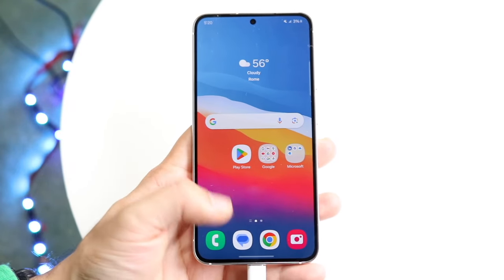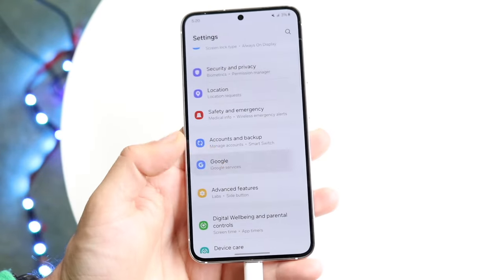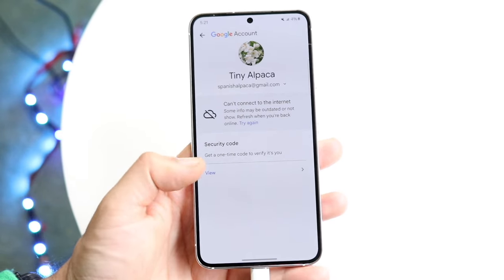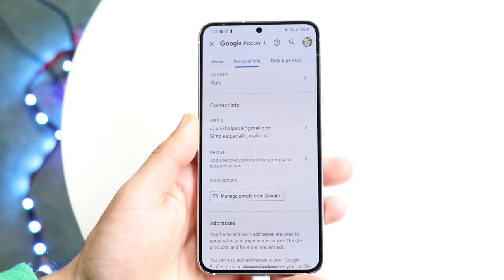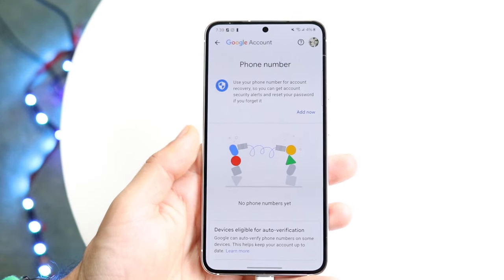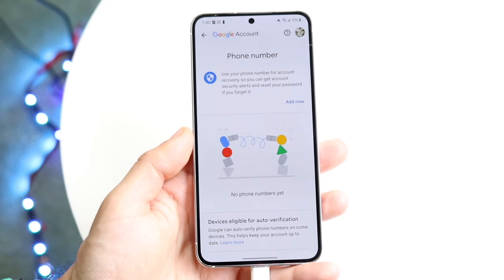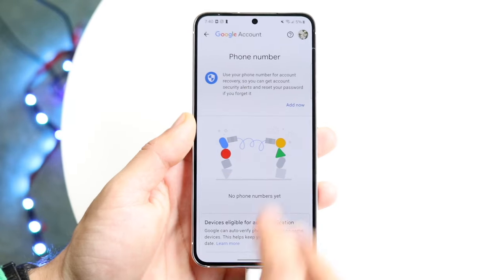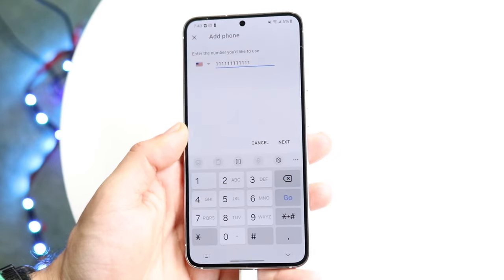How To Change Your Phone Number On Android!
Here is exactly How To Change Your Phone Number On Android!